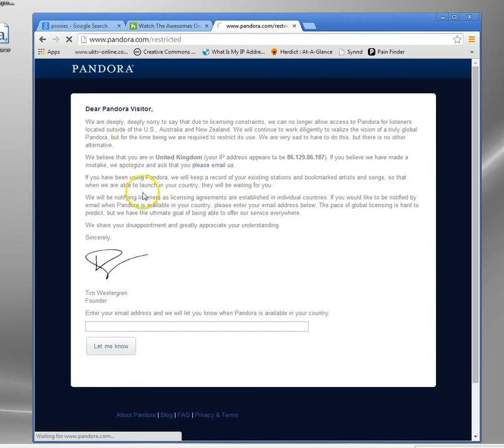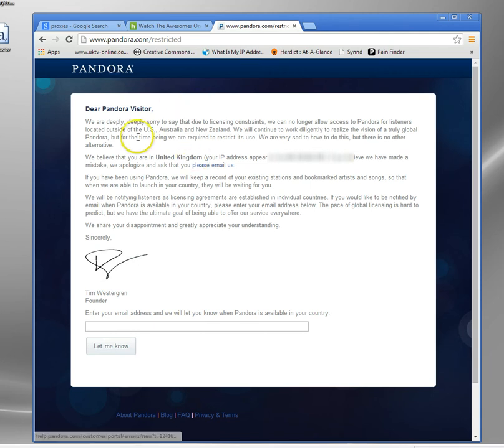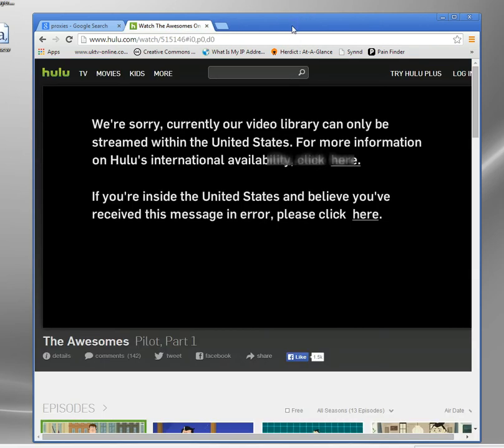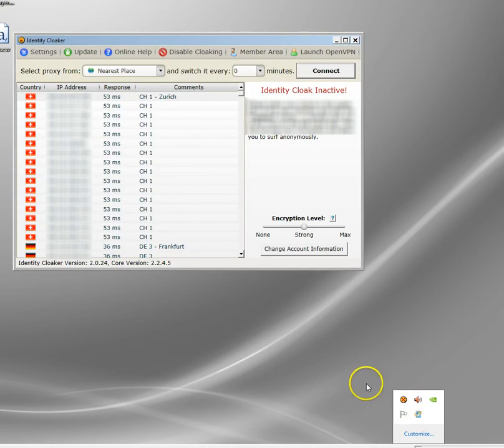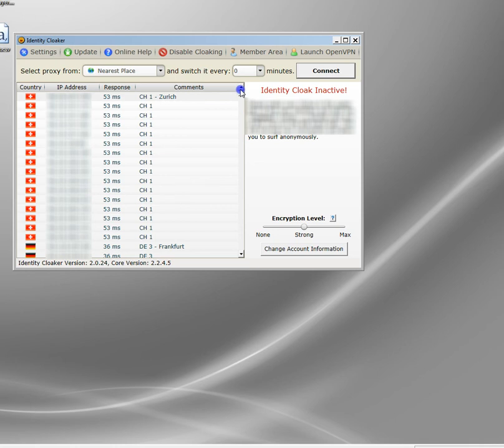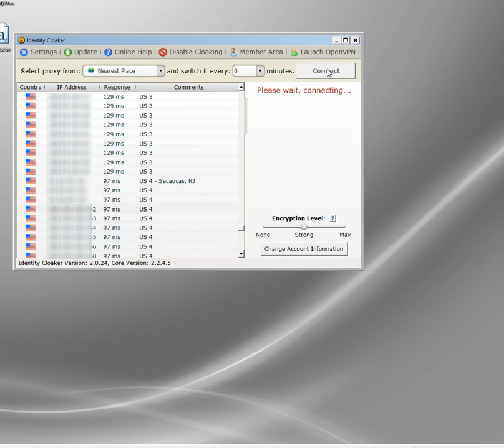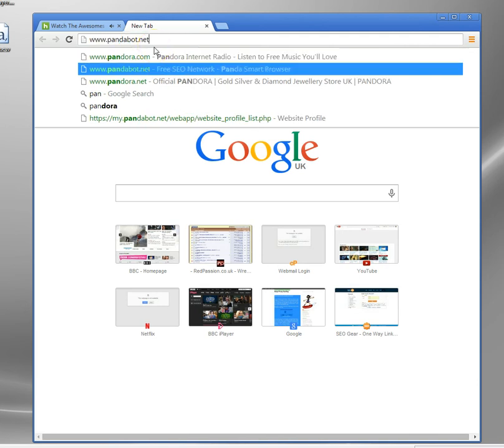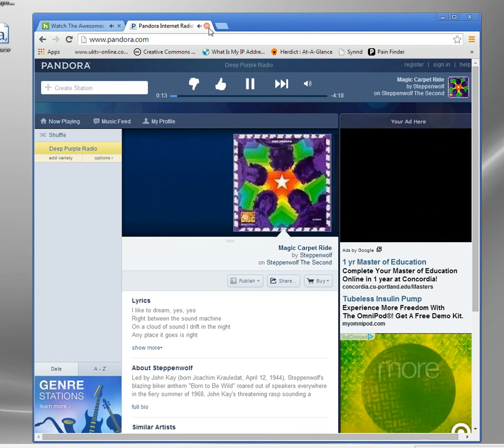Proxy Unblocker - Bypass Web Blocks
Most of  the best media sites on the internet, check and log the location of your ip address when you connect.   This is then used to determine what you can access online.  If you're in the wrong country the chances are you can access very little.

Only UK users can access BBC iPlayer for example, whilst hundreds of the best US media sites like Hulu, NBC and HBO are only accessible to US based surfers.

Fortunately there is a way to unblock access to these sites by using a proxy to hide your real location.  This video demonstrates how easy it is to watch any video site irrespective of your location.

Using software you can change your virtual location at will, and watch whatever you want where ever you are.

Please share if you enjoy this video

Web Links
Speed Analyis